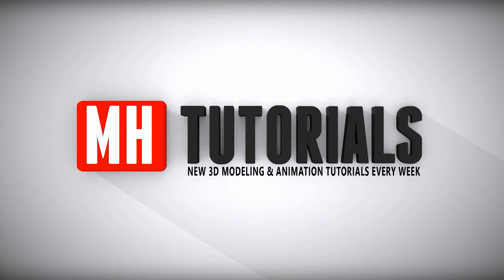MH Tutorials 3D Modeling Challenge Update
Please read the rules below carefully. Not following these rules can get your entry excluded :

1. The topic for the contest is totally open. Any topic goes whether it is a character, a vehicle, an environment etc. Just keep in mind that the entry should be appropriate for all ages and not be offensive in nature.
2. Only one entry per person
3. Entry must be rendered in a resolution of 1280x720 or larger
4. File must be in JPEG / JPG format
5. Closing date for entry March 1st, 2017
7. Winner will be determined by counted votes on the entries video ( to be placed online on YouTube before March 10th, 2017 )
Each voter can only vote once
8. Winner will be announced on YouTube on April 1st, 2017
9.The entry that is submitted by the artist may not be shared online or anywhere else prior to March 11th, 2017. This includes Work in Progress images etc. Doing so will lead to immediate disqualification of the artist.
10. The work has to be original as explained in the original announcement video

The winner receives :
- A money prize of USD 50,-
- 50 Renderpoints donated by Rebusfarm ( value USD 50+ )
- A Video interview with Mike Hermes that will put online on MHT
- A one hour skype session with Mike Hermes on 3D related matters

Are you a member of my Professional Artist Group B2A ( Business 2 Artist ) yet ? Join now for free and find sponsorships, jobs, collaborations, news and more

3D Control : SpaceMouse Enterprise Kit

3D Mouse : SpaceMouse Enterprise Kit ( AutoCAD mouse )

Small Gorilla Tripod for desk :

Normal Tripod for outside :

Wacom tablet

Mouse :
Sharkoon FireGlider Laser 3D Mouse

Microphone Pop filter :

2 x Monitor 27 Inch :

System Specs
NVIDIA GTX 1080 8GB Video card

4 x 16GB RAM 3000Mhz ( 64GB Total )